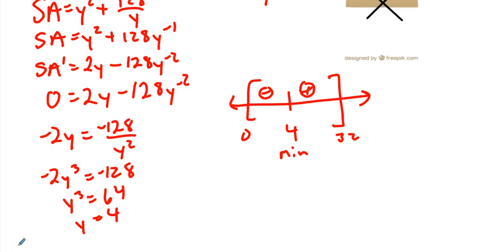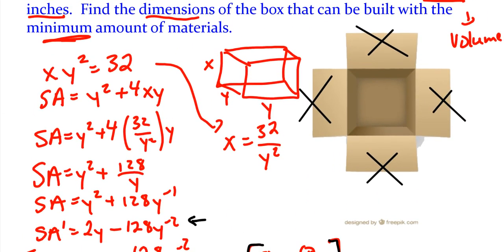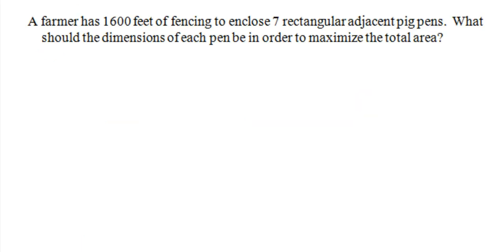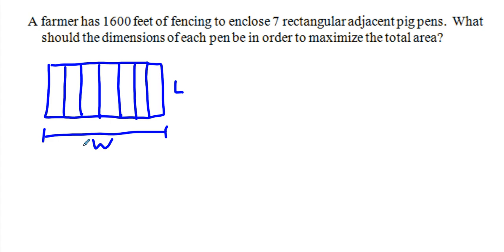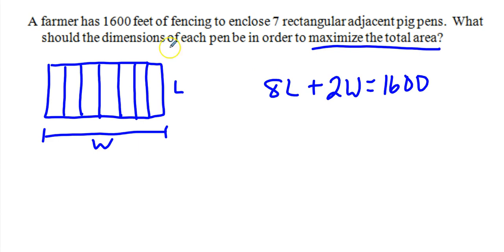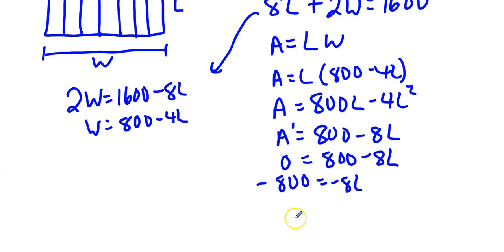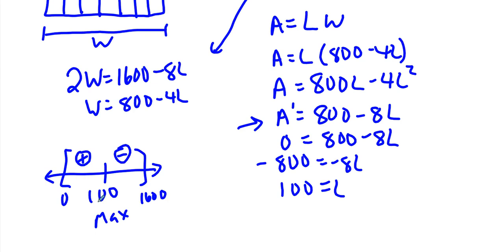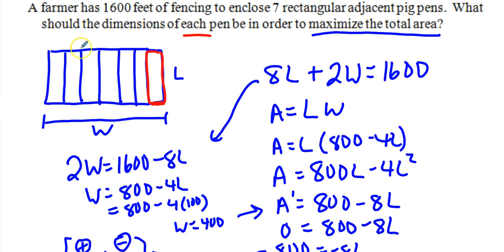3.4 Day1 continued